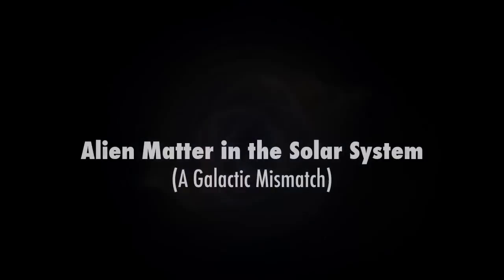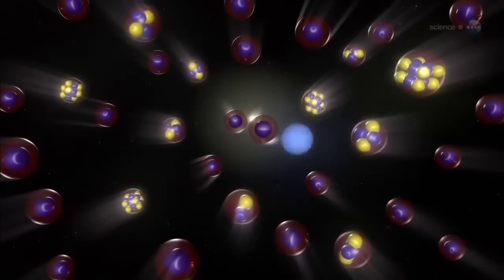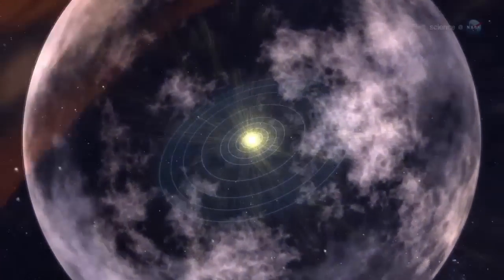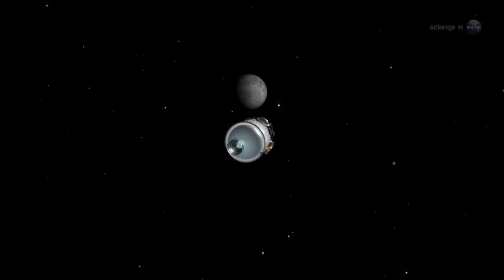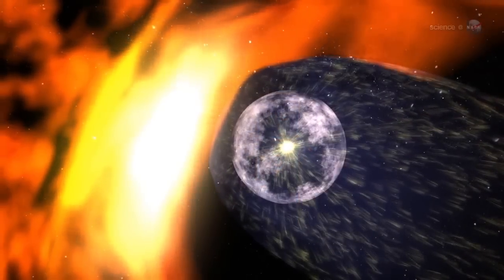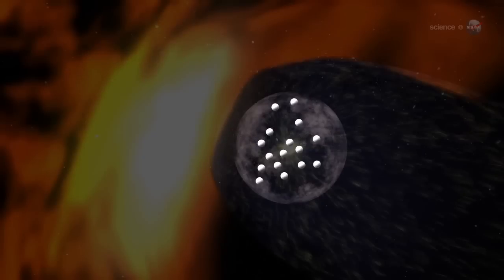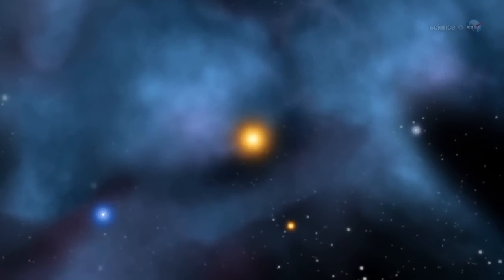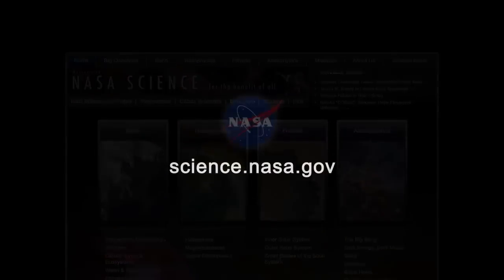ALIEN MATTER IN THE SOLAR SYSTEM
The Solar System is different from the space just outside it.

Researchers announced the finding at a press conference on Jan. 31, 2012. It's based on data from NASA's IBEX spacecraft, which is able to sample material flowing into the solar system from interstellar space.

"We've detected alien matter that came into our solar system from other parts of the galaxy--and, chemically speaking, it's not exactly like what we find here at home." says David McComas the principal investigator for IBEX at the Southwest Research Institute in San Antonio, Texas.

Our solar system is surrounded by the heliosphere, a magnetic bubble that separates us from the rest of the Milky Way.

Outside the heliosphere lies the realm of the stars or "interstellar space"; inside lies the sun and all the planets.  The sun blows this vast magnetic bubble using the solar wind to inflate the sun's own magnetic field.  It's a good thing: The heliosphere helps protect us from cosmic rays that would otherwise penetrate the solar system.

Launched in 2008, the IBEX spacecraft spins in Earth orbit scanning the entire sky.  IBEX's special trick is detecting neutral atoms that slip through the heliosphere's magnetic defenses.  Without actually exiting the solar system, IBEX is able to sample the galaxy outside.

The first two years of counting these alien atoms have led to some interesting conclusions:

"We've directly measured four separate types of atoms from interstellar space and the composition just doesn't match up with what we see in the solar system," says Eric Christian, mission scientist for IBEX at NASA's Goddard Space Flight Center in Greenbelt, Md.

Among the four types of atoms detected—H, He, O and Ne—the last one, neon, serves as a particularly useful reference. "Neon is a noble gas, so it doesn't react with anything. And it's relatively abundant, so we can measure it with good statistics," explains McComas.

Using data from IBEX, the researchers team compared the neon-to-oxygen ratio inside vs. outside the heliosphere. In a series of six science papers appearing in the Astrophysical Journal, they reported that for every 20 neon atoms in the galactic wind, there are 74 oxygen atoms. In our own solar system, however, for every 20 neon atoms there are 111 oxygen atoms.

That translates to more oxygen in any given slice of the solar system than in local interstellar space.

Where did the extra oxygen come from?

"There are at least two possibilities," says McComas. "Either the solar system evolved in a separate, more oxygen-rich part of the galaxy than where we currently reside or a great deal of critical, life-giving oxygen lies trapped in interstellar dust grains or ices, unable to move freely throughout space—and thus undetectable by IBEX."

Either way, this affects scientific models of how our solar system -- and life -- formed.
"It's a real puzzle," he says.

While IBEX samples alien atoms from Earth orbit, NASA's Voyager spacecraft have been traveling to the edge of the heliosphere for nearly 40 years—and they could soon find themselves on the outside looking in.  Researchers expect Voyager 1 to exit the solar system within the next few years. The new data from IBEX suggest the Voyagers are heading for a new frontier, indeed.